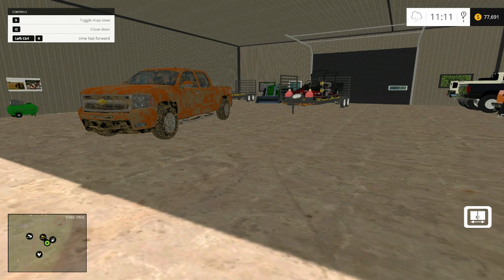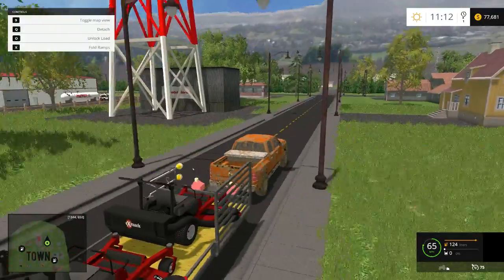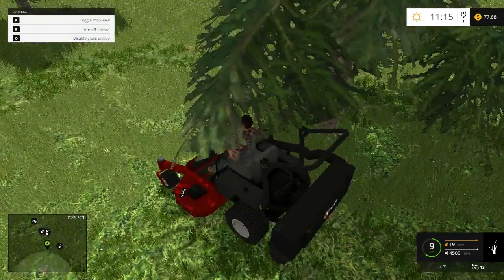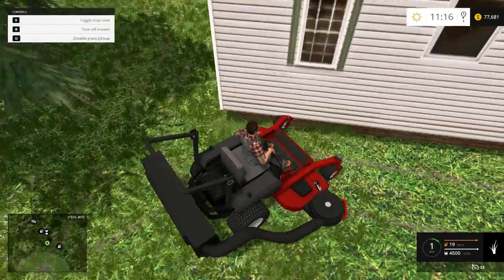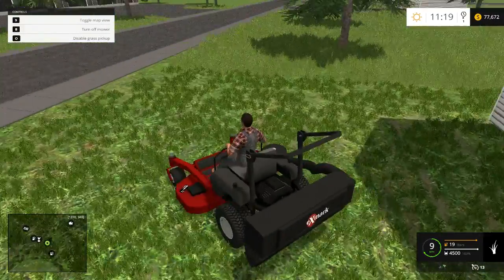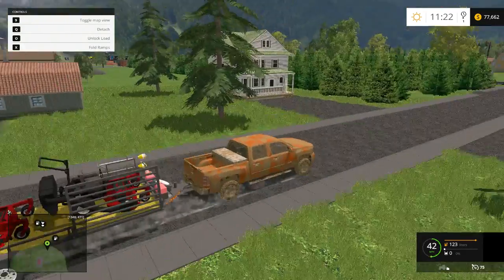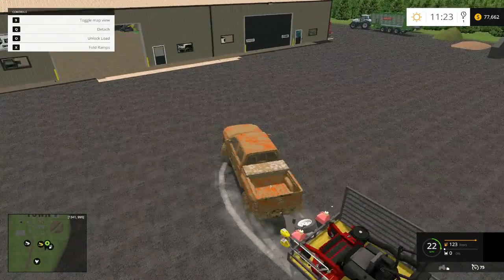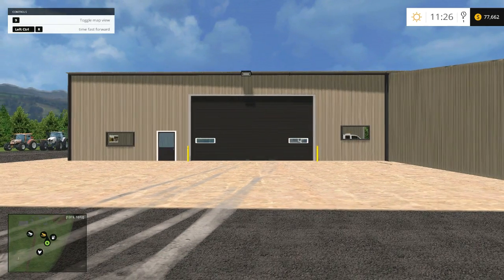Fs15 Lawncare Ep. 1